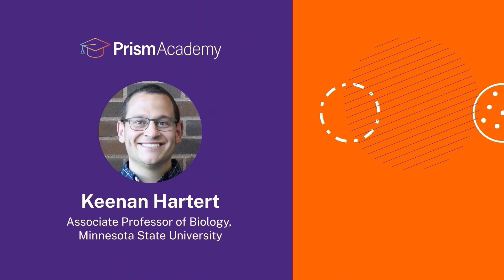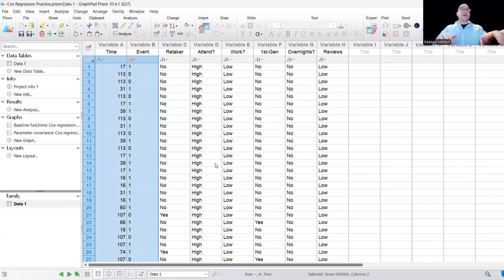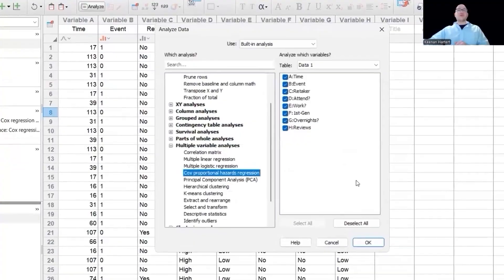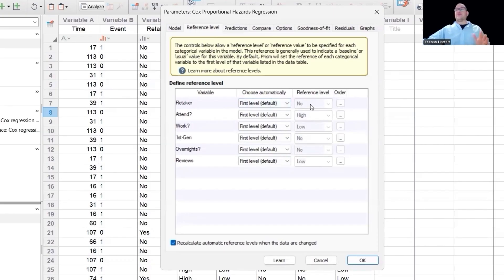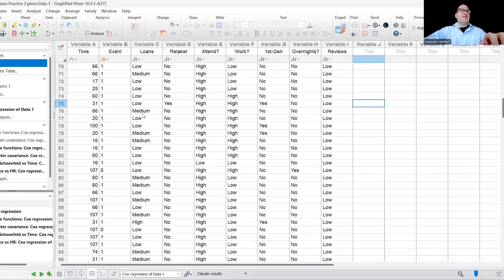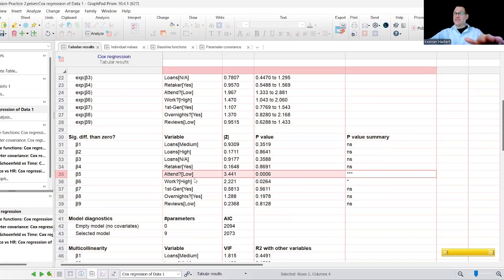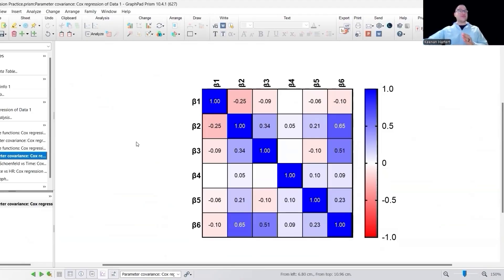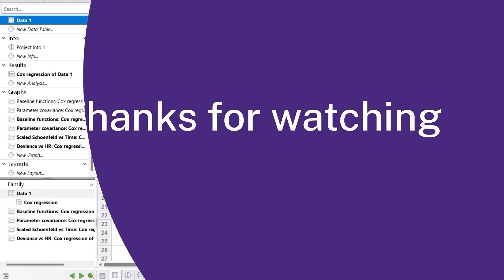Advanced Survival Analysis: Cox Proportional Hazards Regression in Prism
Go beyond the Kaplan-Meier curve! In this tutorial, Professor Keenan Hartert from Minnesota State University demonstrates how to perform a Cox proportional hazards regression—a powerful, advanced survival analysis that allows you to analyze the effect of multiple categorical variables on survival time.

Using real bioeducation research data (which can be applied to cancer research and other fields), we'll explore which student factors (like attendance, work hours, and first-gen status) significantly predict "failure" events in a course. This technique is essential for hypothesis generation and multivariate exploration.

What you'll learn in this video:
- How to format your data for Cox regression in Prism, including designating time, event (1), and censored (0) data.
- Setting up and interpreting the Cox regression model with multiple categorical covariates.
- How to define reference levels to compare against "typical" or baseline groups.
- Interpreting hazard ratios, Wald statistics, p-values, and confidence intervals to identify significant risk factors.
- Using the Parameter Covariance Matrix to uncover correlations between your variables (e.g., students who work high hours also attend fewer reviews).

OTHER FREE USEFUL TOOLS FOR RESEARCHERS
Explore our educational resources to advance your knowledge of Prism, statistics and data visualization